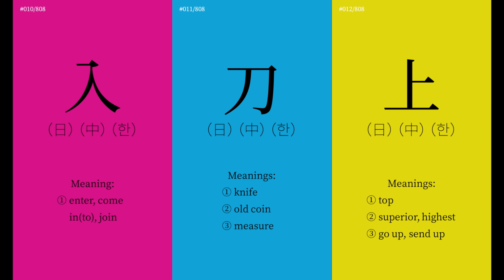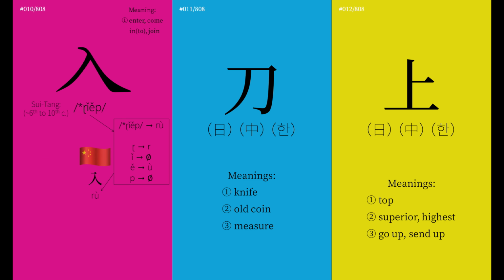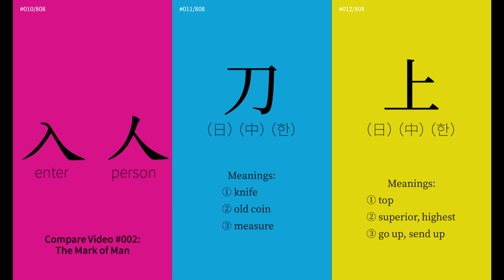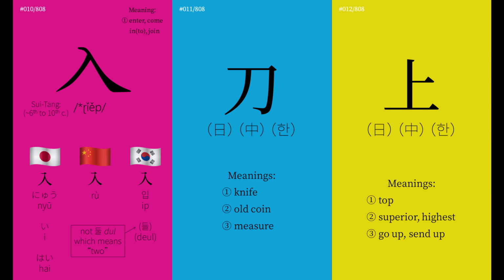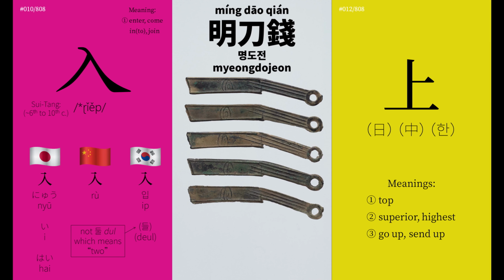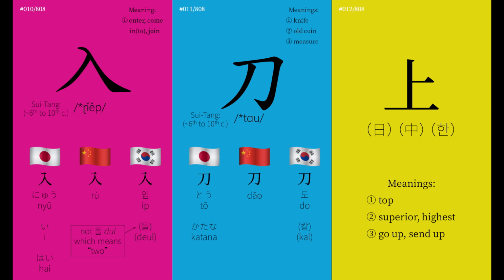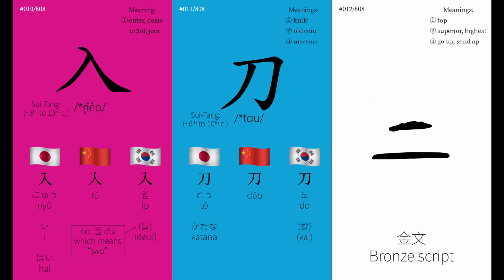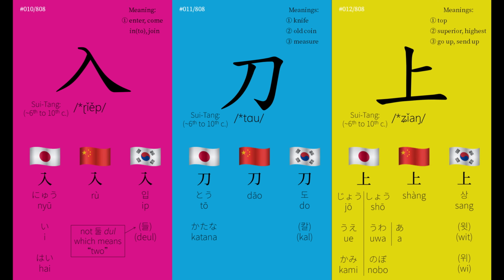Enter, Knife, Top | 入, 刀, 上 | 808CJK #010-012 [Compilation]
When simple characters all start looking like one another.

Chapters:
0:00 Enter | 入 | #010: Getting Into Middle Chinese
0:58 Knife | 刀 | #011: Multi-Purpose Knife
1:59 Top | 上 | #012: Straight to the Top

References (Shared):
Booklet of the 808 Commonly Used Chinese Characters in China, Japan and the ROK
[CN] 三國字：中日韓常用漢字詳解 - ISBN: 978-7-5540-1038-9
[CN] 808中日韓通用漢字字理讀本 - ISBN: 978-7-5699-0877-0

[CN] ZDIC on Middle Chinese pronunciation of 入 (video used 王力's [Wang Li's] reconstruction)

[CN] ZDIC on Middle Chinese pronunciation of 刀 (video used 王力's [Wang Li's] reconstruction)

[CN] ZDIC on Middle Chinese pronunciation of 上 (video used 王力's [Wang Li's] reconstruction)